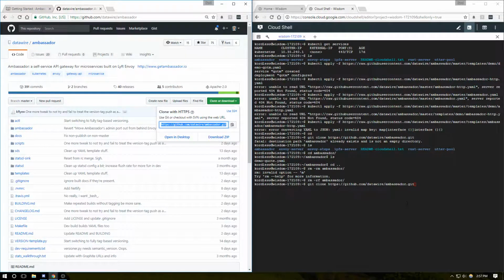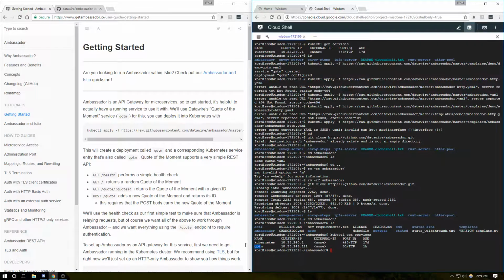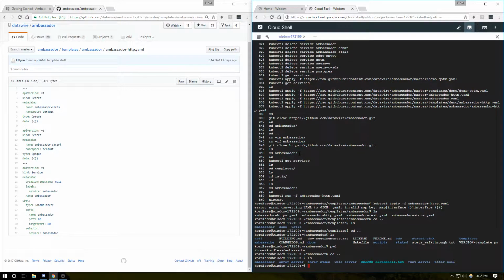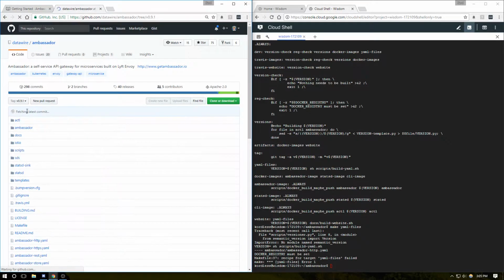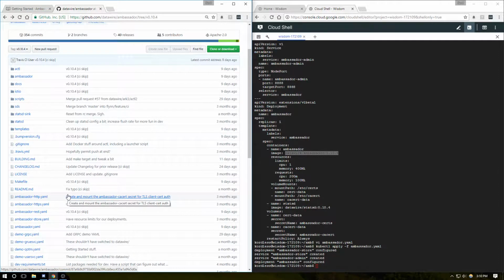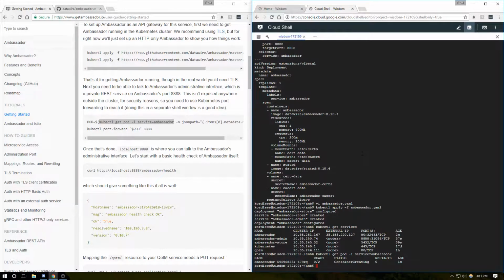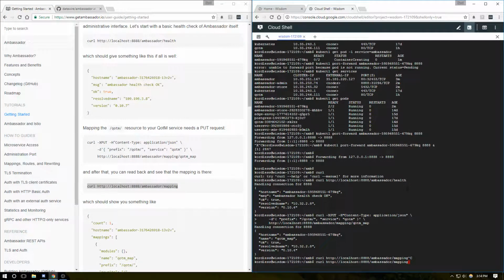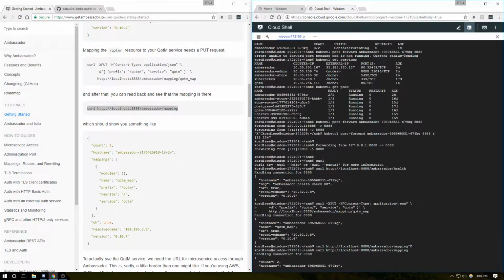Setting up Envoy with Istio and Ambassador.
Talking cryptocurrency, startups, hackers and more.